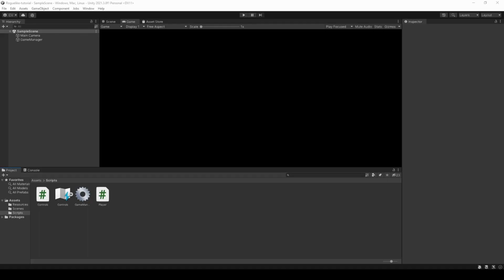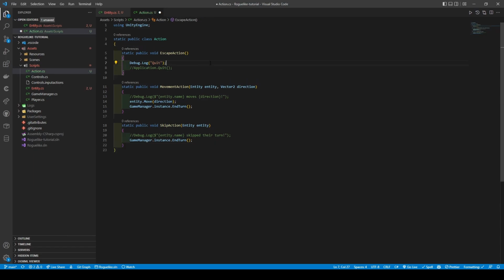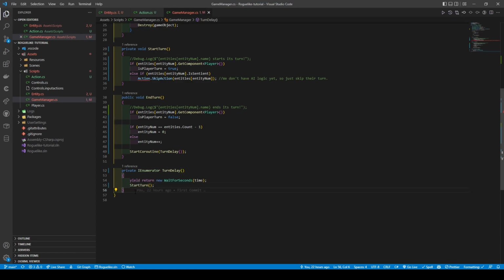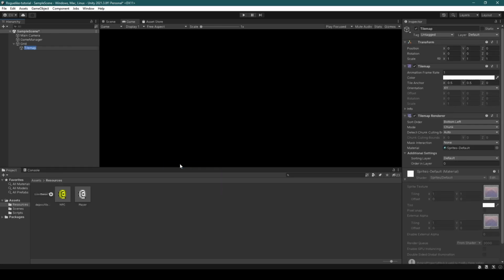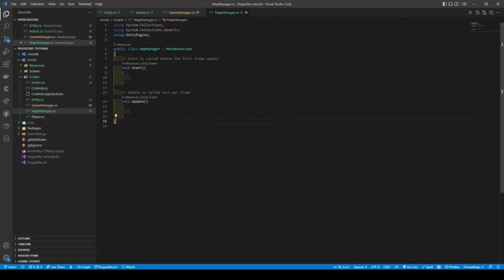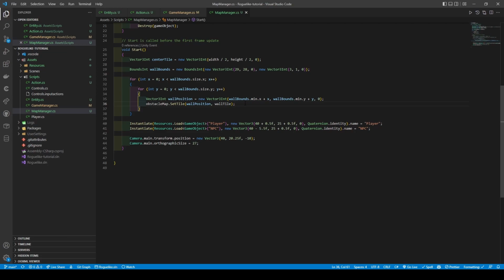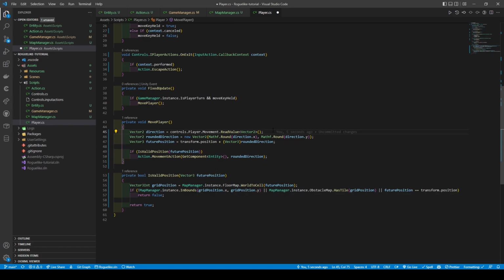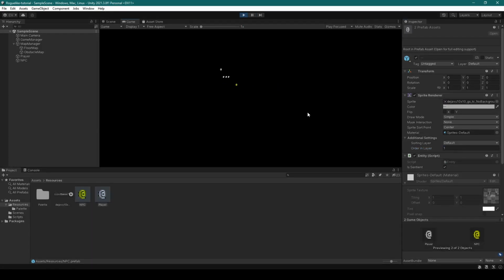Unity Roguelike Tutorial : Part 2 - The generic Entity, the corrections, and the map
An Aussie's guide to following the "RoguelikeDev Does The Complete Roguelike Tutorial" challenge!

If you're interested in learning more about Unity Roguelike, then be sure to check out this series! In this series, we'll cover topics like character development, enemy AI and more. By the end of this series, you'll be able to create a high-quality Unity Roguelike game of your own!

►⏱️ Timestamps ⏱️
0:00 Creating the Entity Class
0:55 Creating the Action Class
1:31 Improving our GameManager
3:06 Introducing the NPC
3:58 Setting up our Palette
5:05 Creating a MapManager
7:16 Improving our Player Class
9:09 Testing and Outro

🔗 Relevant  Links 🔗
ᐅOriginal Tutorial